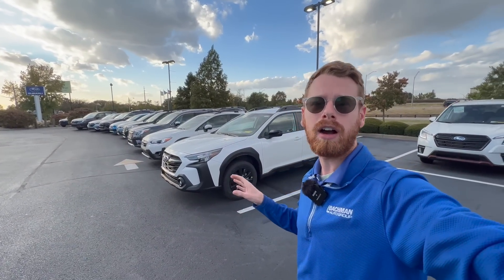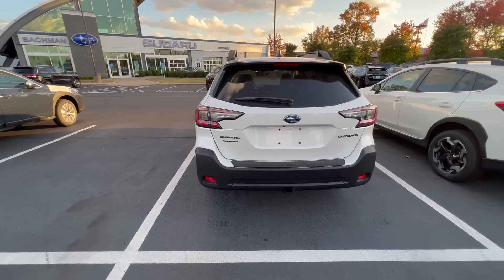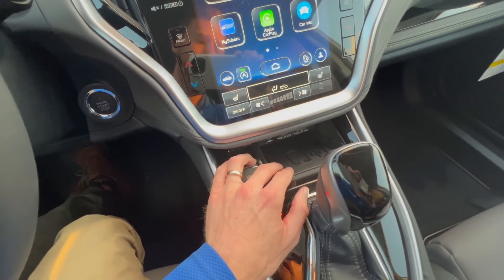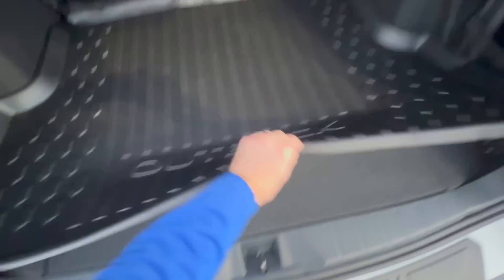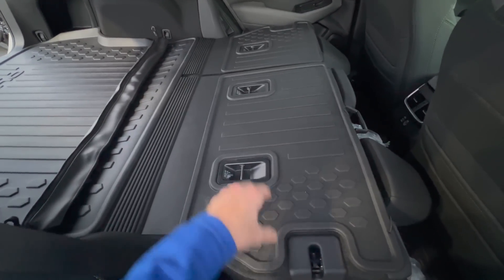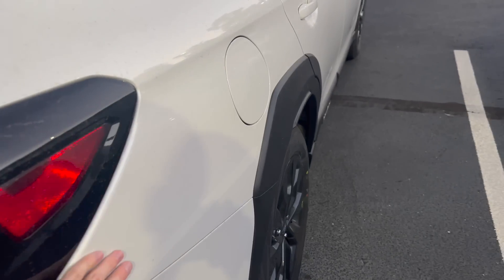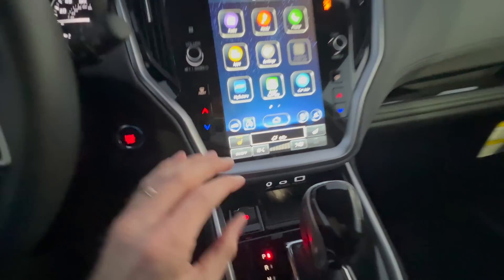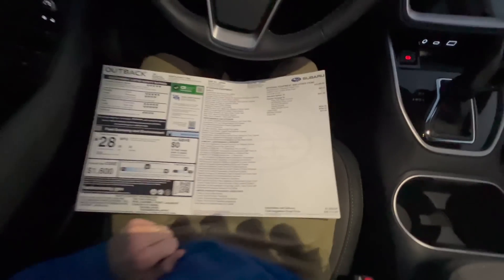7 Must-Have Accessories for Your 2023 Subaru Outback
Today we're featuring my new 2023 Subaru Outback Onyx edition! I share my favorite optional accessories that I put on my new 2023 Outback and show the cost associated with this build.

I'll be covering the standard features for the 2023 Subaru Outback Onyx edition in an upcoming video.